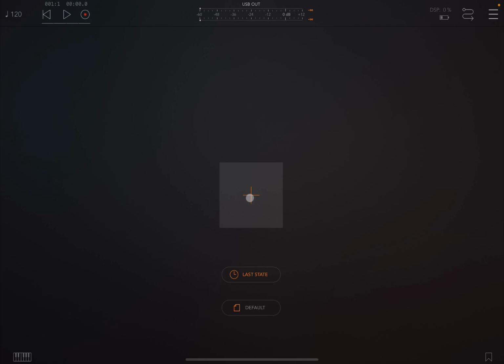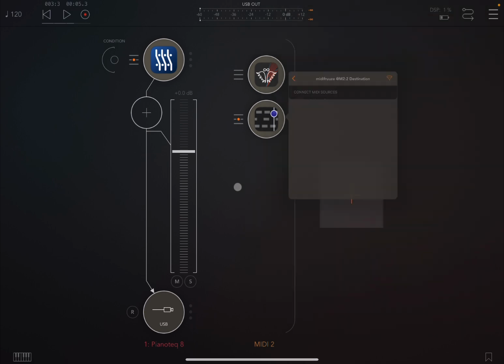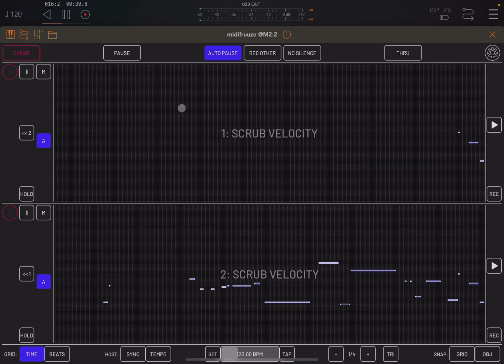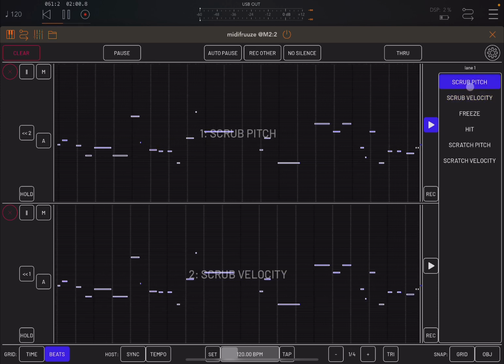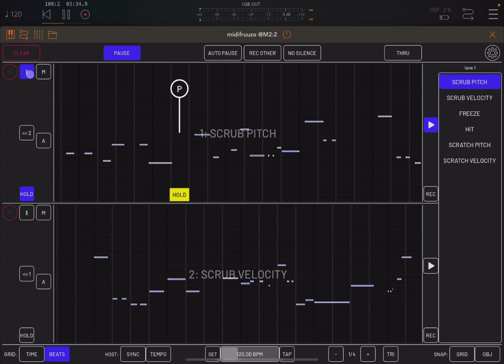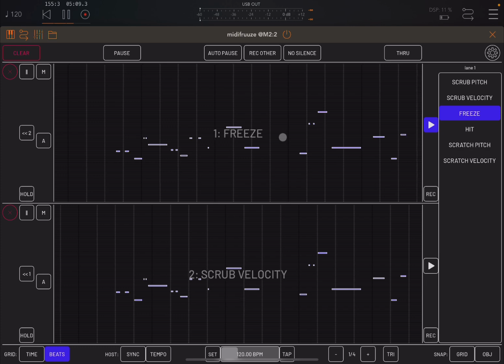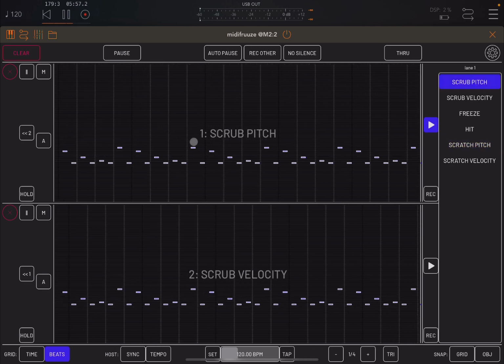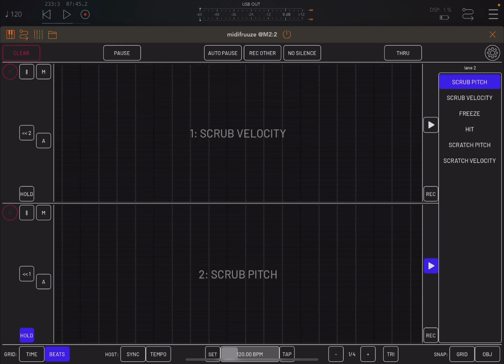Alexey Nadzharov midifruuze - Getting Started and Demo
midifruuze is a live midi sampler and effect

This app allows you to capture recent 10 seconds of incoming MIDi data and replay it using different available playback modes

Currently this app supports all channel messages; MIDI SysEx, System Common and Realtime messages are not supported

Playback modes:
* "Scrub Pitch" / "Scratch Pitch": Transposes notes according to touch vertical position; keeps note velocity. "Scrub" doesn't output the same note during position change.
* "Scrub Velocity" | "Scratch Velocity": Changes note velocity according to touch vertical position. "Scrub" doesn't output the same note during position change.
* "Freeze" Repeats selected note according to rate selected by touch position. Vertical touch position changes velocity
* "Hit: plays single note when pressed; vertical position changes velocity

Standalone and AUv3

Winners:

ObamaWuzHere
MarsCapone

Rules to enter the competition to win a code for this app:
1 - Subscribe to the channel, 2 - Click on Like, and on the bell icon, 3 - Leave a comment about the video on YouTube, 4 - I will choose 2 winner/s from the comments on the video and update the video description in the next 2 days about who won, 5 - The winners can retrieve a code sending an email to with a screenshot as a proof they are subscribed to the channel. You need to check on the video description if you won or not as I will not be leaving a reply to comments as per previous rules. After I notified who the winner/s is/are I will give 2 days for the codes to be collected. After 2 days the codes not collected will be distributed to other subscribers. The rules above have changed due to continued challenges with reliability of comments in YouTube.